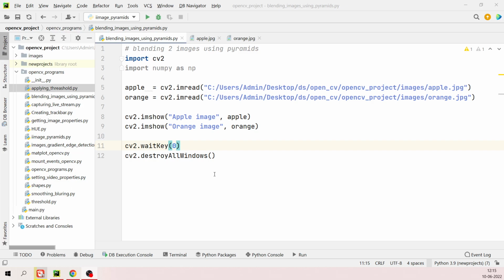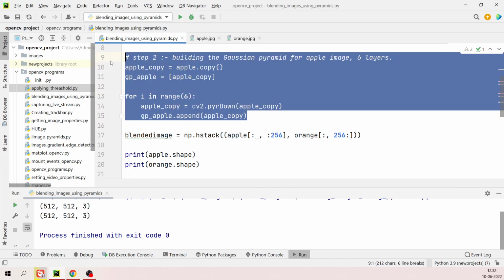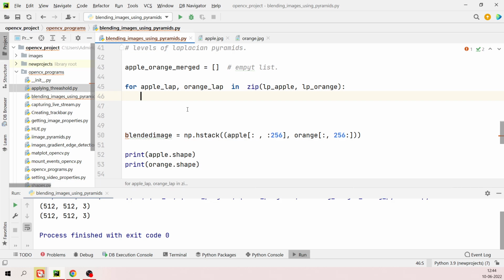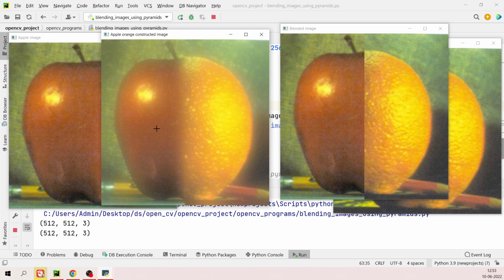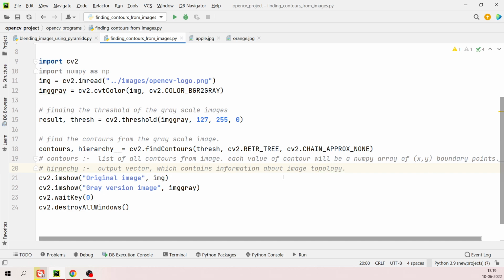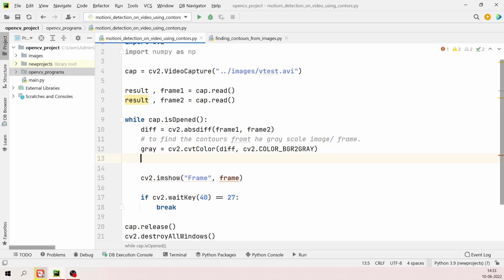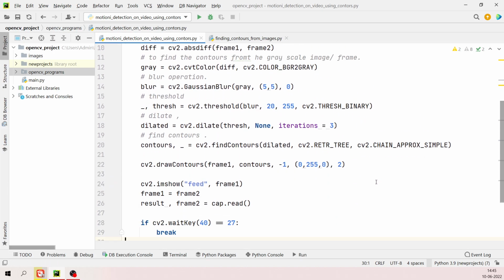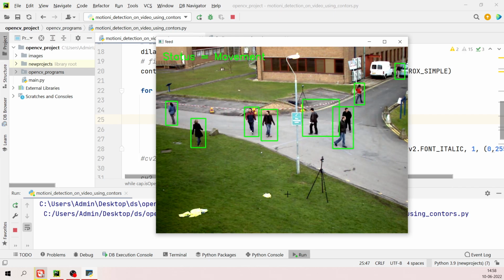opencv tutorial part 3 (motion detection project from video)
in this part i have covered a project on how to detect motion from a video and put a rectangular box around the moving objects using contours.